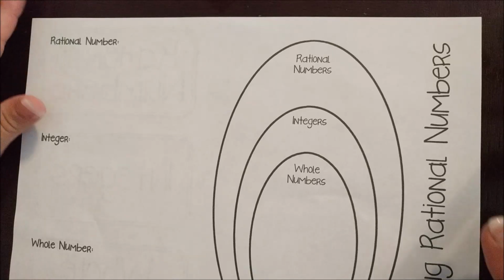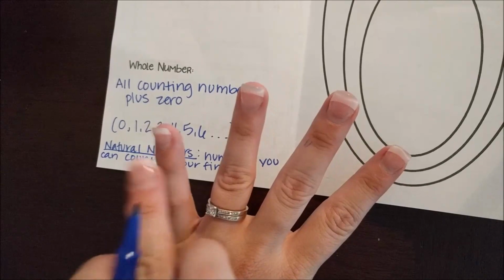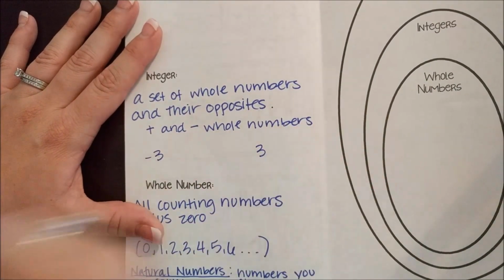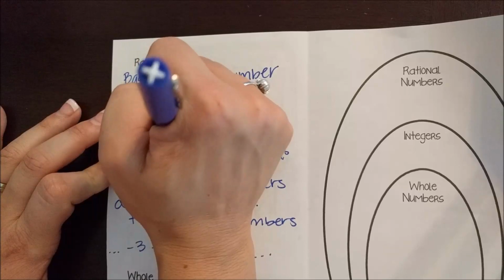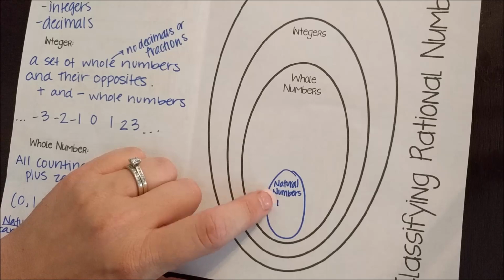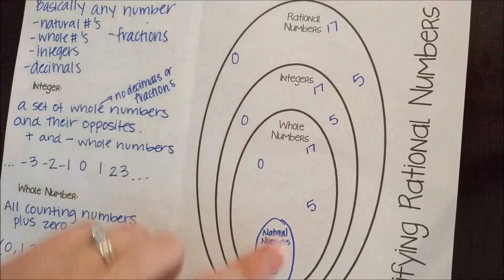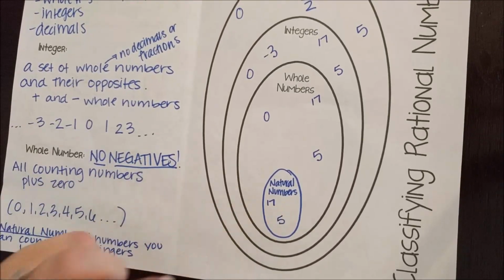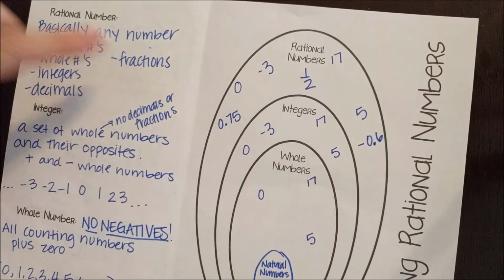Classifying Rational Numbers